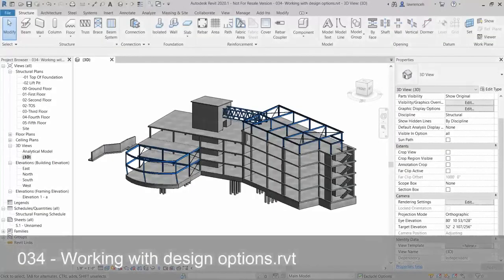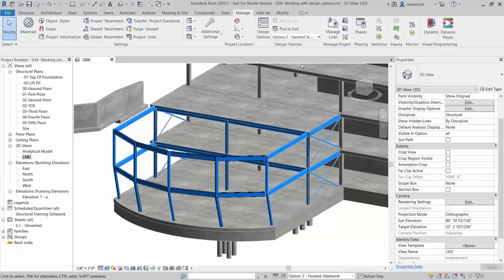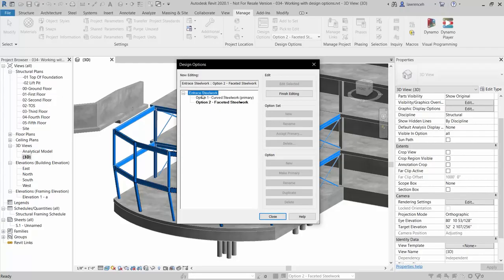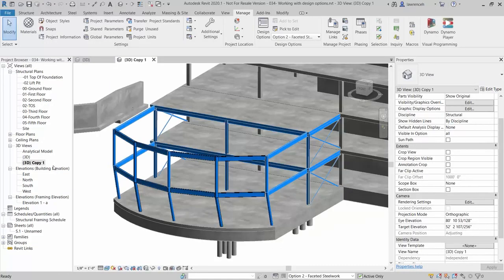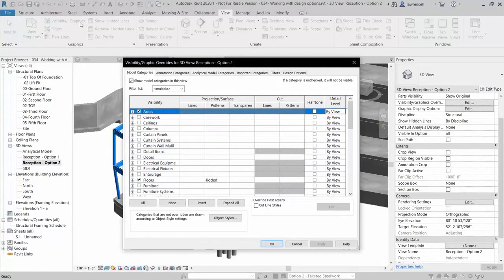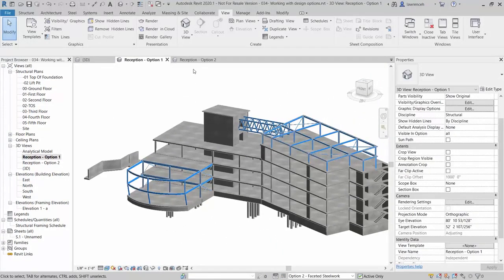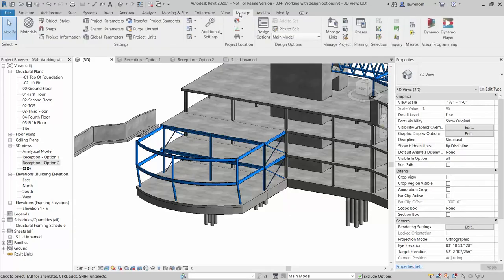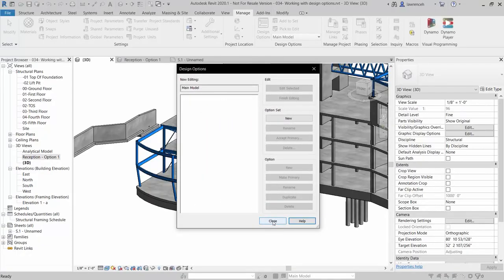Working with design options - Revit for Structural Engineering & Design